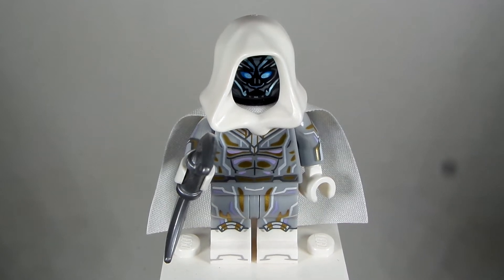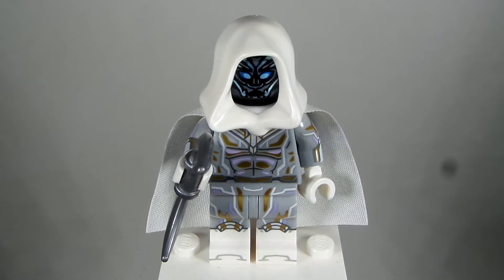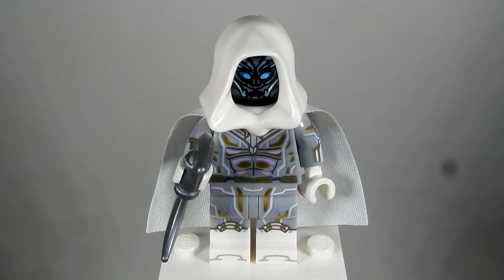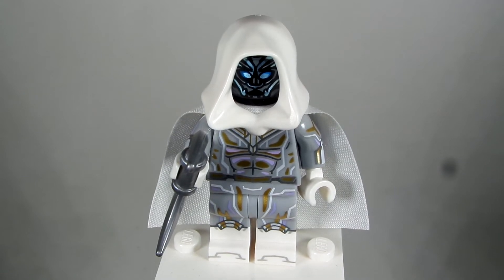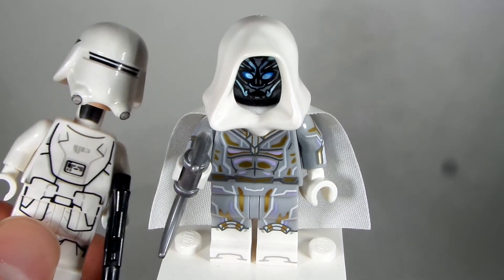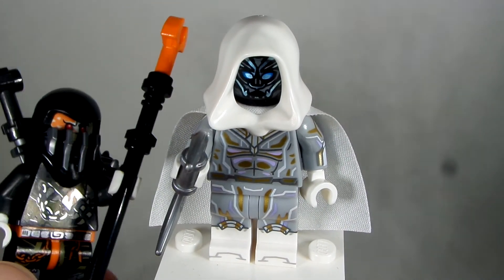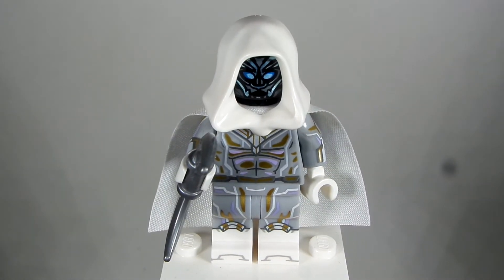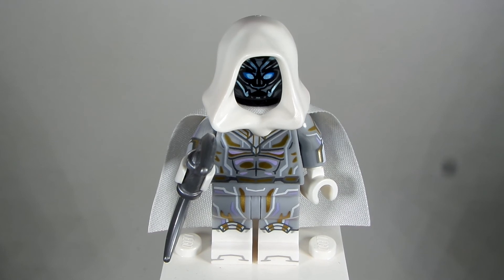How to Build Moon Knight - From Moon Knight!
Today is very excited video for you! This is my first custom tutorial for the Moon Knight series. I have looking forward to this series ever since it was first announced! I will be doing a custom of each of the main characters from the show every Friday to go along with the series at the end of the week. Let me know what you thought of the show so far and this custom.